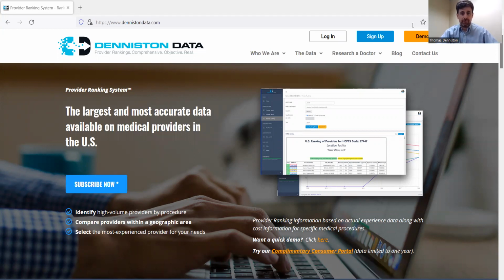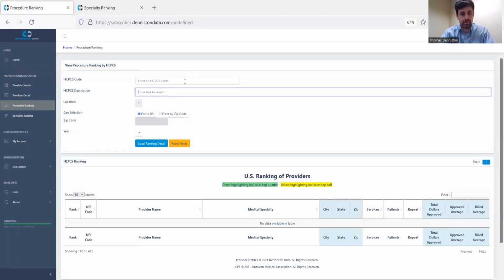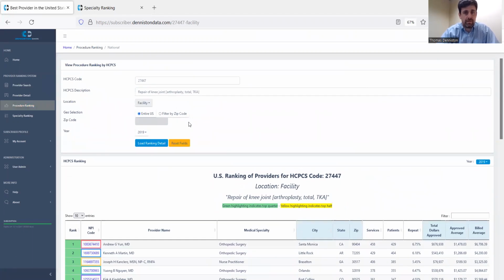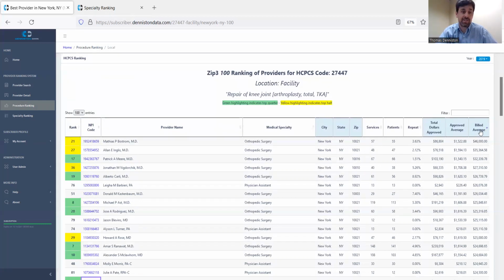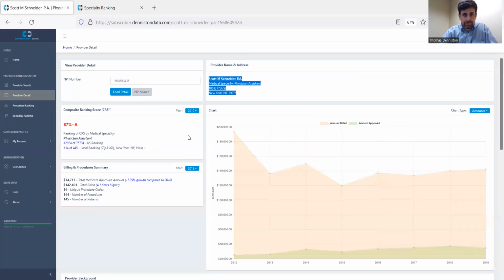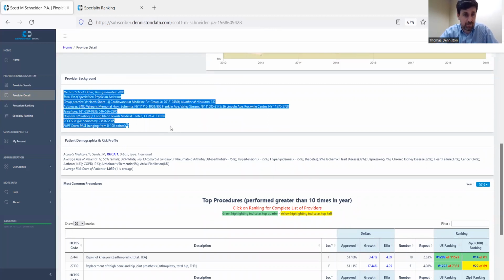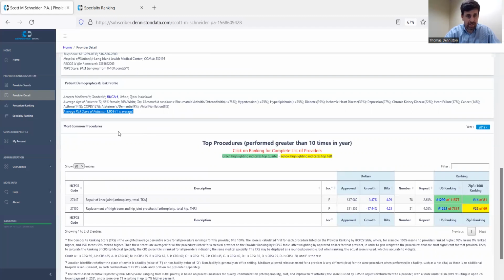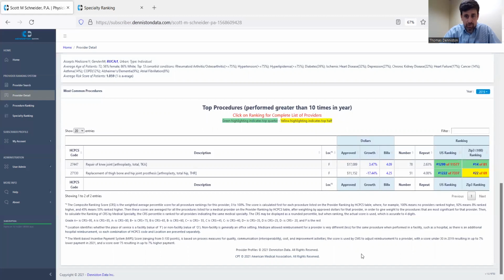Knee joint replacement (27447) providers ranked in America, also by Zip3, using CMS data in PRS tool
Using the Provider Ranking System (PRS), this is a demo on how to find which providers are the most experienced doing knee joint replacement (arthroplasty, 27447), nationally and/or locally, any year of the previous decade.
Try the Complimentary Consumer Portal (one year of data) for free